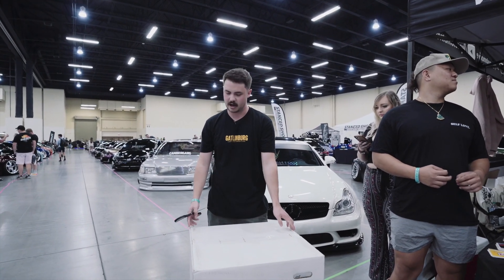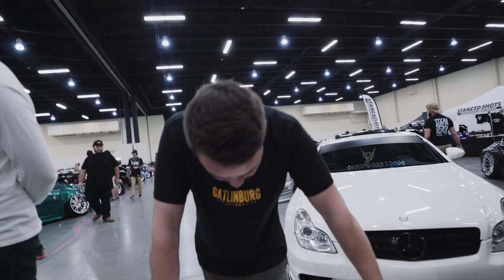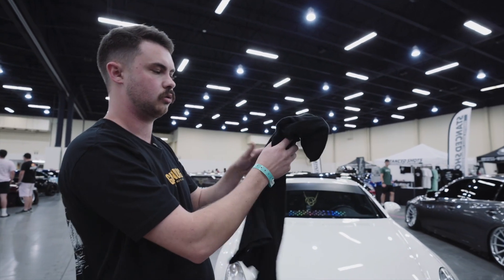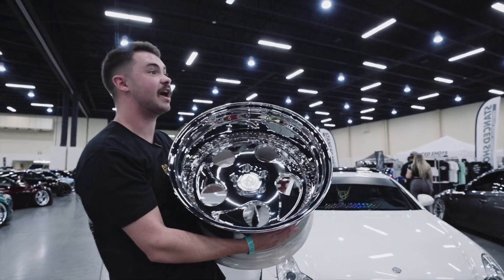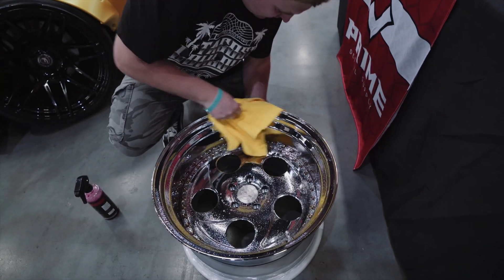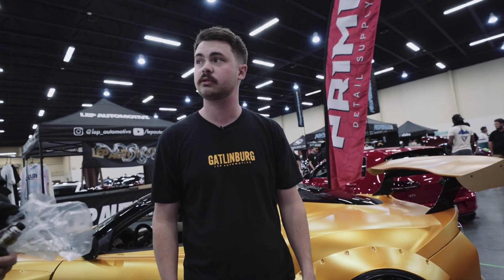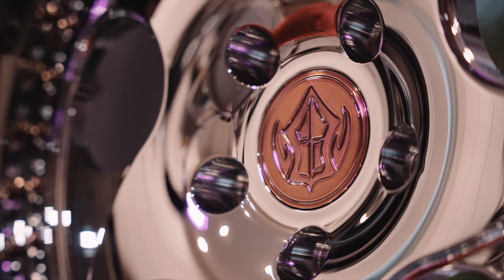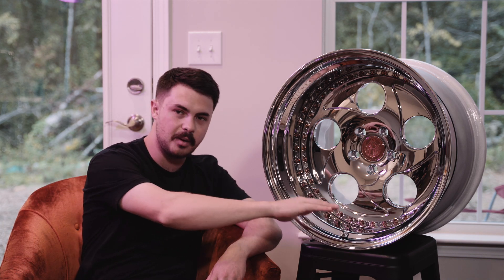MY VIP MODULAR WHEELS - VIP Style LS400!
Finally the wait is over and I can finally announce, these are my new wheels for the LS400! I'm so unbelievably stoked that I now own the exact wheels I've been talking about for years and that they're going on this car!

Huge thank you to VIP Modular for working with me!

If you're interested in getting a custom set of wheels built for your project, please contact them and let them know I sent you!